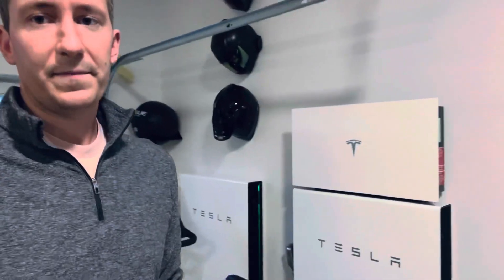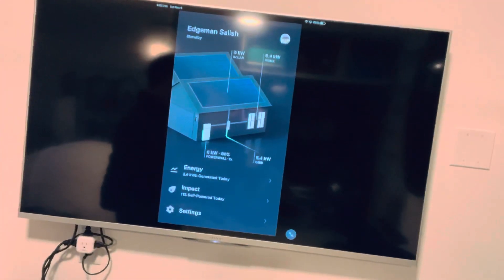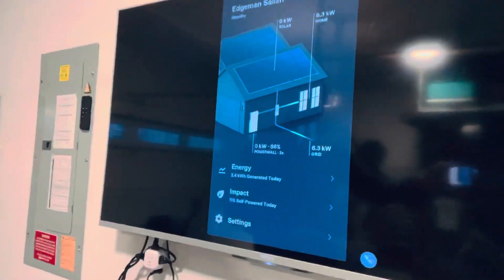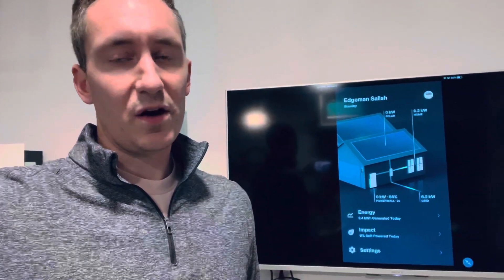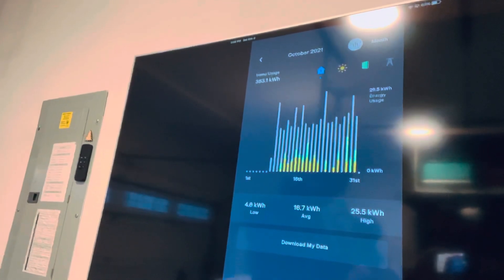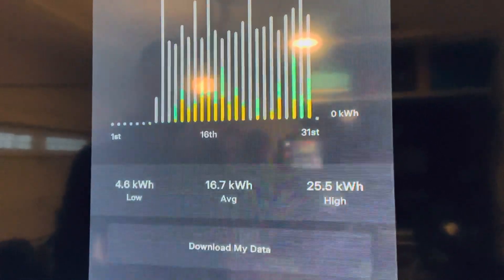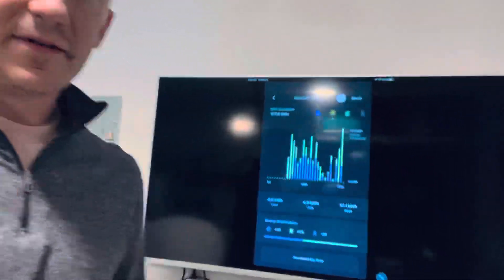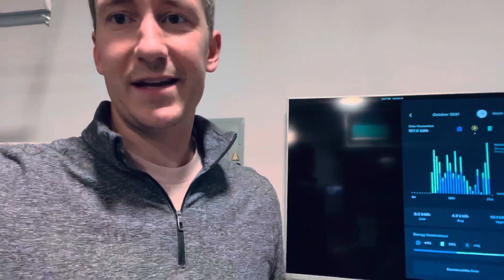🌦 Tesla Powerwall and Solar Fall Winter Performance Washington State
Doing my best to share some deets about how the system is doing going into winter with short days and barely any sun - plus a boat load of rain!